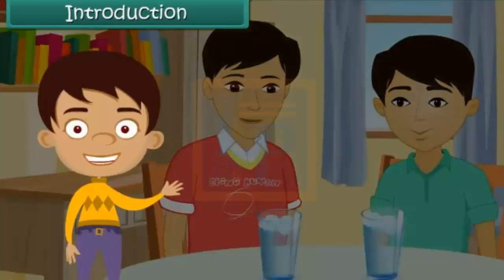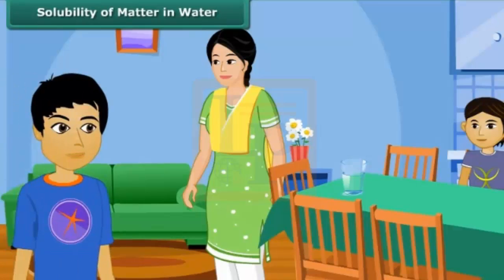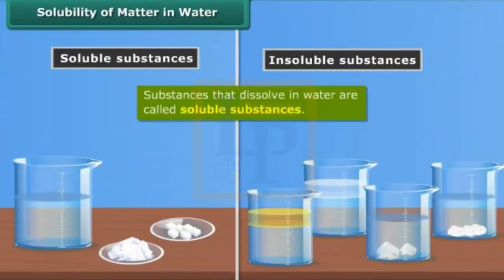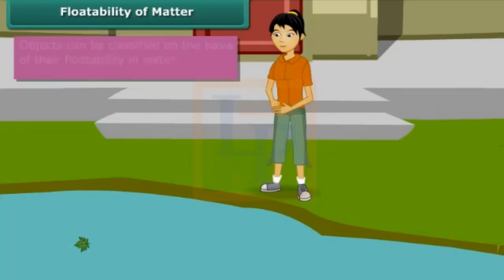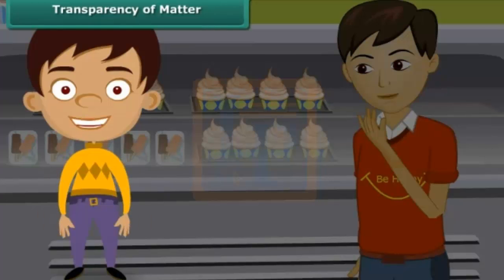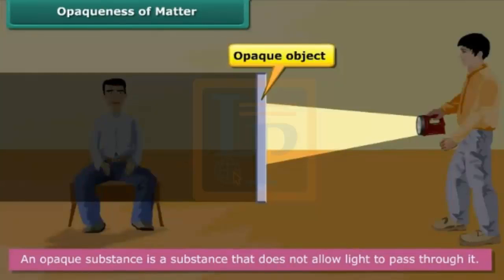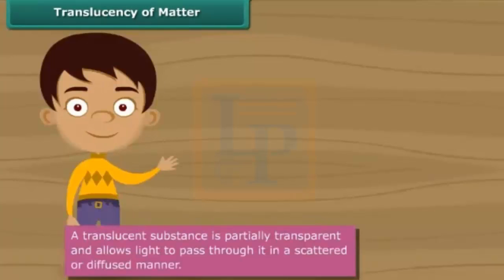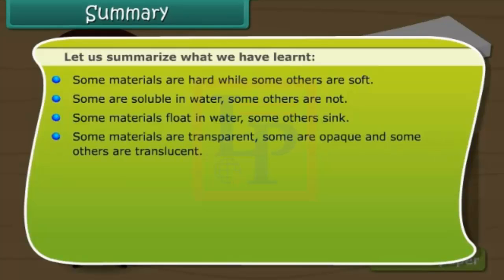Properties of Matter